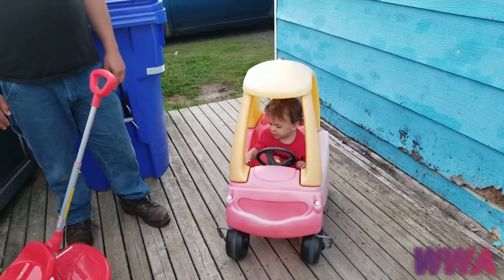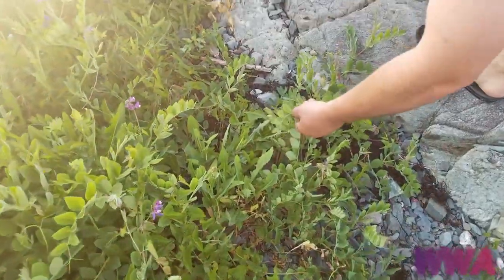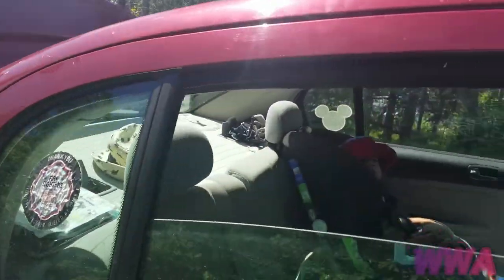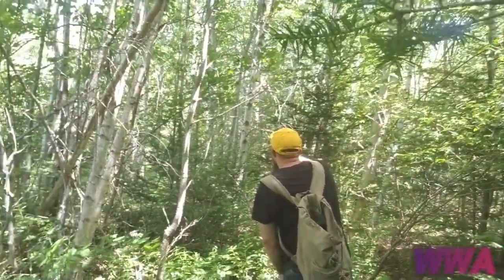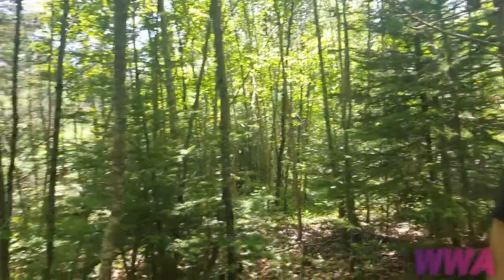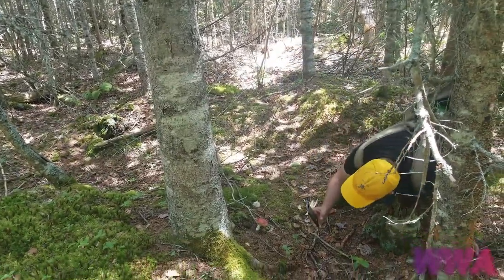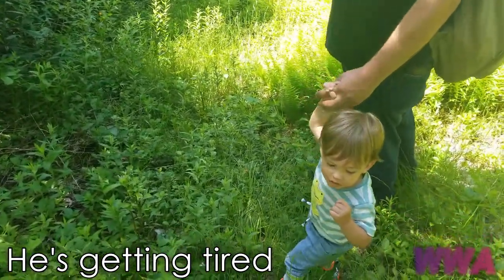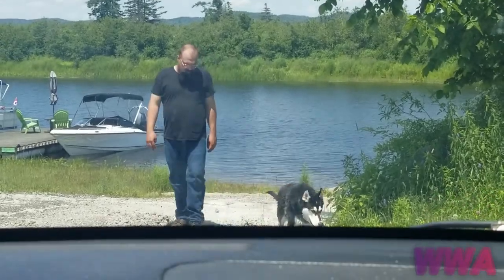Exploring Our New Property and Other Adventures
We were lucky enough to buy this nice piece of land, sight unseen, earlier this year. This was our first chance to see it for ourselves and we love it!

We also had a lovely Canada day with the family, and Seb got to check out his first aquarium!

The nature app Luke likes is made by National Geographic and is called Seek.